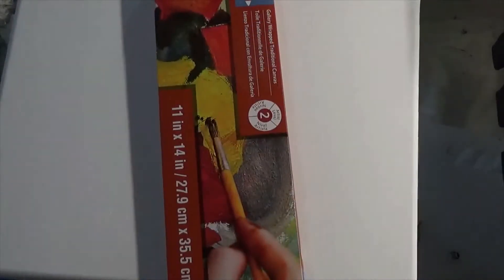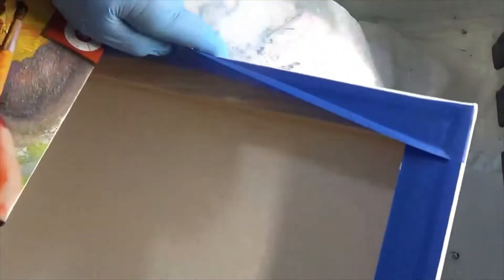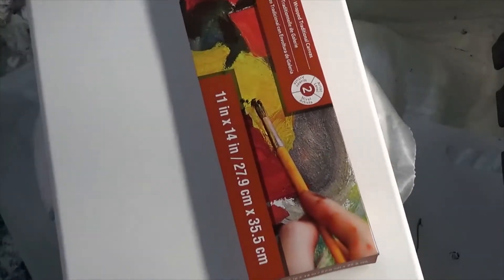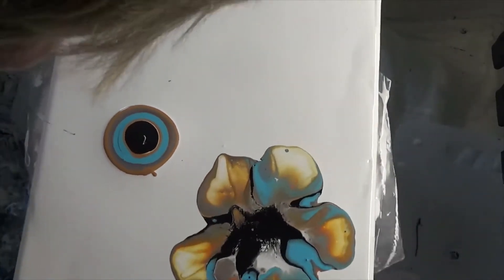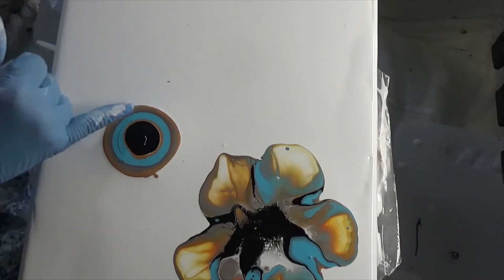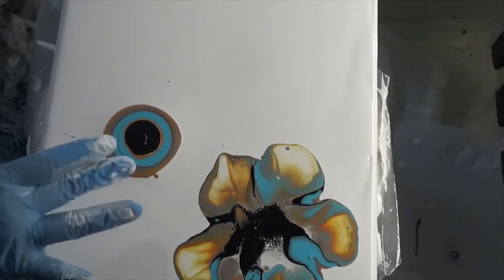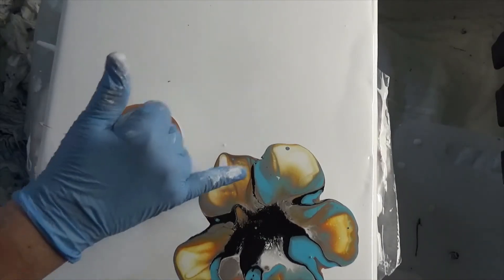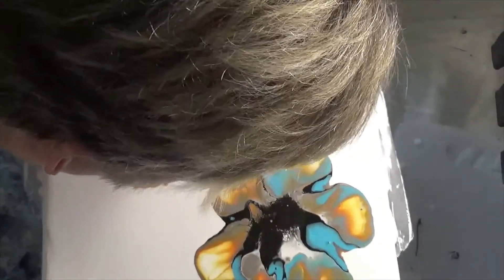New FAVORITE Colors, or should I say my COLORS OF THE WEEK LOL! Check out this easy tutorial UCANDO!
Hooty-hoooooooo! I love these colors! Hope you do too!

Happi Art Information!
Welcome to Happi Art Creations and WELCOME to my TODAY! Glad you’re here!
I can also be reached on FB at Happi Art Creations and on Instagram at the same!
Welcome to Happi Art creations new Share your art page on Facebook!!
Called: Let’s Share Happi Art!

Watch videos longer…YouTube likes that and it helps me out! 😊
Remember, It’s your art so enjoy and eh... if looks like poo, scrape and try again! Have fun! Again, If you have any questions or comments, please ask below and I'll get back you ASAP!

If you’d like to help with art supplies, you may you the following Tips Jars to keep these fun tutorials going!

TIP JARS…Thanks in advance!
RECIPES Bloom and Modified Bloom Recipe Pillow……

Walmart Color Place Classic Ready to Use White Paint/ Satin or Semi-Gloss
( For my "Blooming Dutchie", I added appx 1-2 tsp of water to thin down my house paint) Pouring Medium….. Ratio 3/3/2
3 parts Walmart Classic Interior ACCENT BASE/ Semi-gloss
3 parts MINWAX OneCoat Polyurethane 3x protection/ Clear Gloss
2 parts Elmers Glue All Water if necessary to thin to consistency

 ***Cell Enhancer/Activator ….. Ratio 2/1/1 ***( I half this recipe and make it more often...I think it makes the cell activator perform better and longer)
2 parts American Floetrol (60ml)
1 part Elmers Glue All (30ml)
1 part Paint  I use a large pea sized dollop and mix thoroughly. I Use Golden Brand Carbon Black for Black cell activator and Amsterdam Titanium White for White cell activator. I also at times add acrylic inks to my cell activators
I then add 15 drops ***MINWAX Pre-Stain Wood Conditioner Water if necessary to thin to consistency. Always gently stir your CA before use as the wood conditioner will pool on top!
note: You can make just about any color of cell activator! Semi-transparent paints work great! Depending on the paint density, you may need more or less of the paint. Heavy Body paints require less. Play with your amt until you get what you want. CA must be THINNER than your other paints!
Dutch Pour
Consistency for Paint and Canvas flooding paint (thanks Kanella Ciracco!) 80 grams Floetrol 40 grams Paint ( I use Artist Loft Flow Acrylic for base ) 30 grams Water ***Glue Mixture Pouring Medium 70% Elmers Glue-all 30% Water ***Basic Paint Pouring Medium 50% Paint 50% Floetrol…Thin with water to consistency

Be sure and be Safe in your art room and have adequate ventilation, wear masks when needed, and have a fire extinguisher handy for those unexpected issues! It can happen. so be safe and do your body good!
As always, Thanks again...I enjoy just DOING TODAY with everyone with hopes to Spark some HAPPI in your hearts! Go some Spark Happi in your world TODAY!